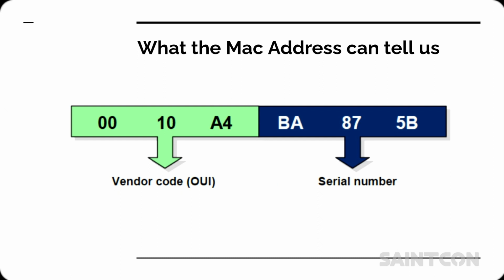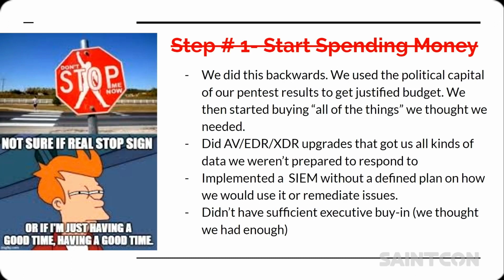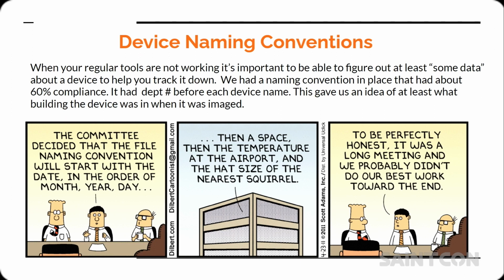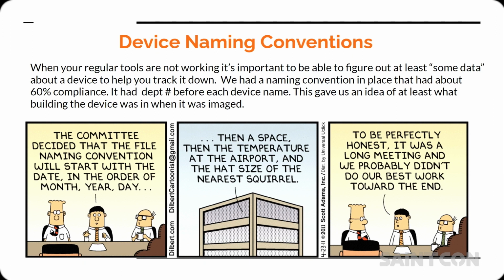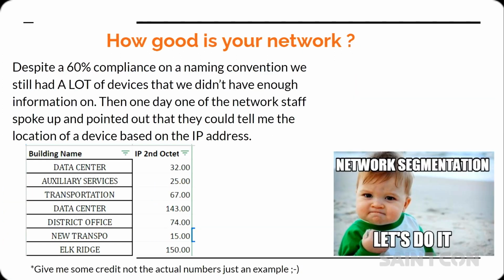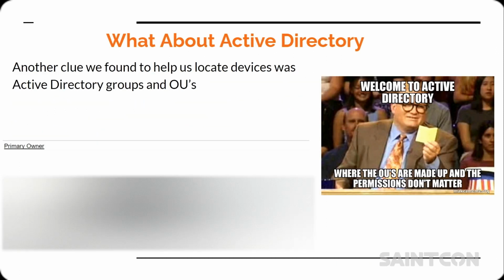David Bowman - Actually Remediating Devices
Join me for a discussion on how to break "device remediation" into bite size chunks so you can start moving forward.